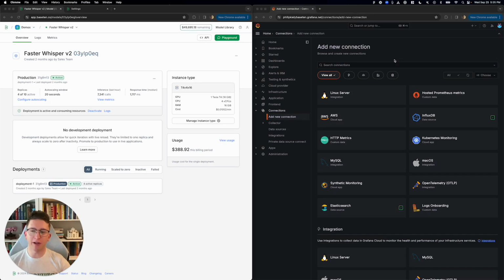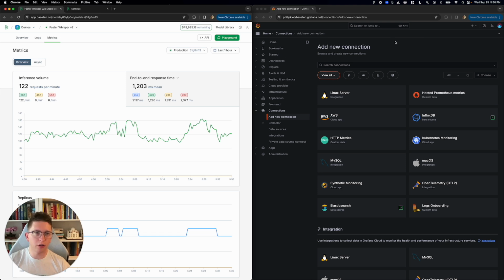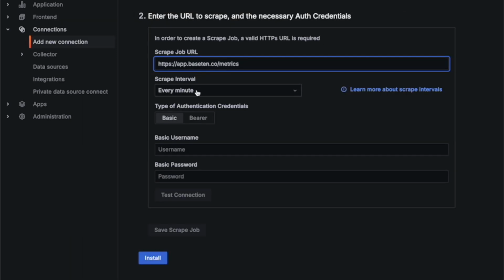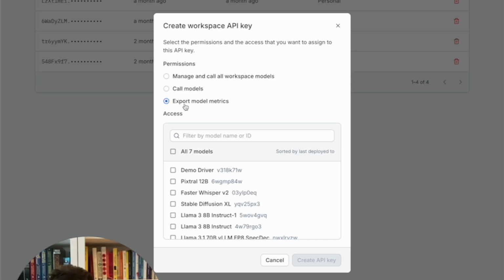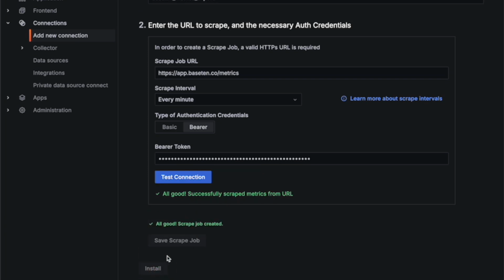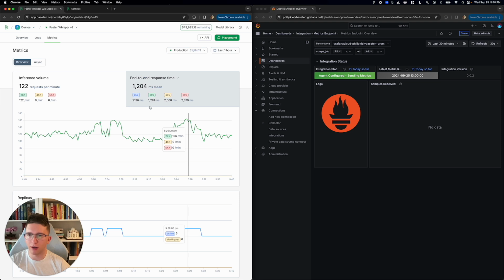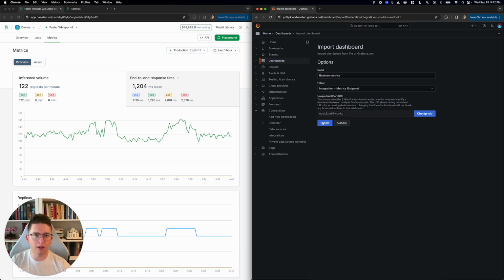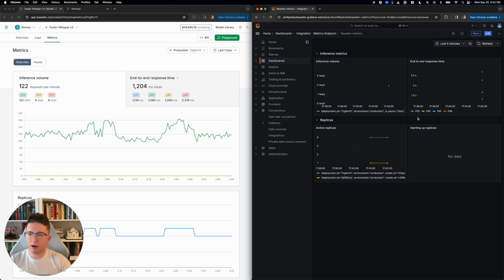Export Baseten metrics to Grafana Cloud